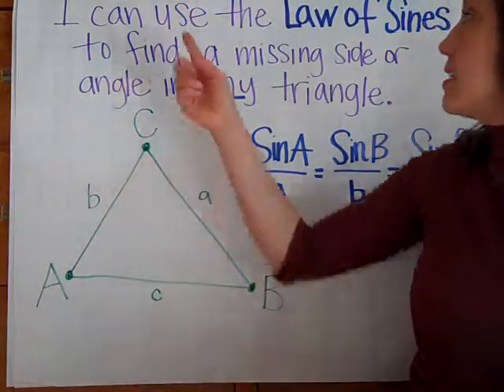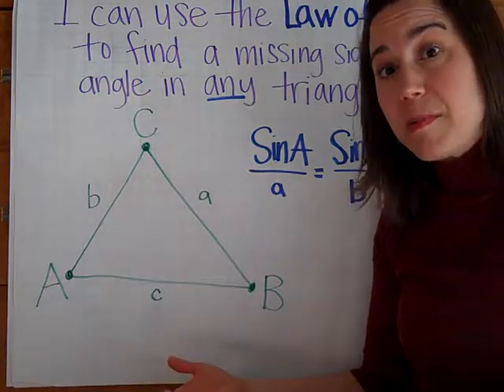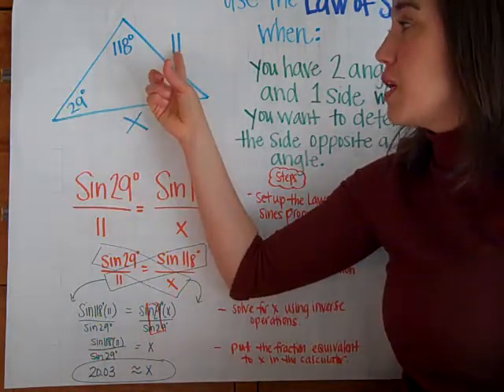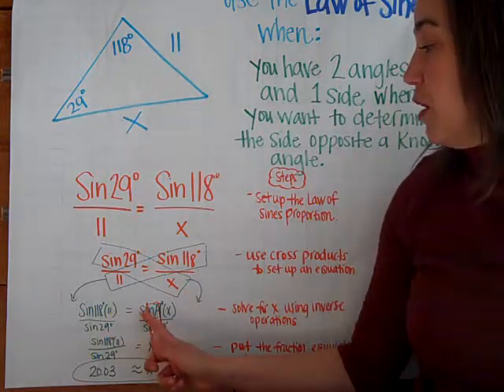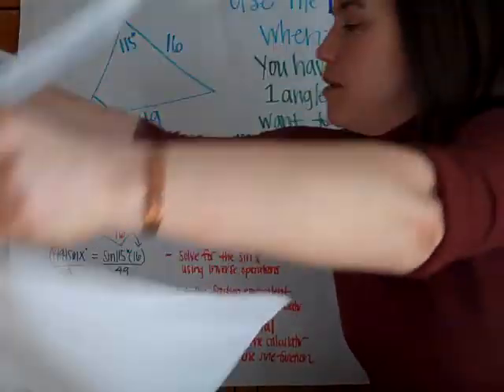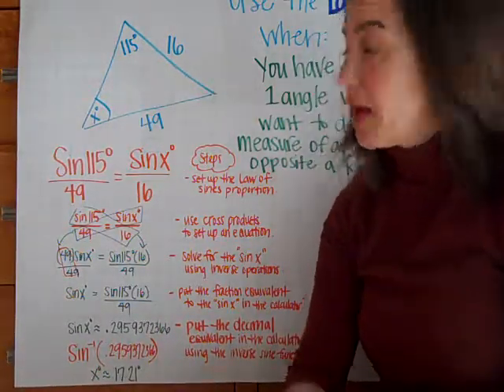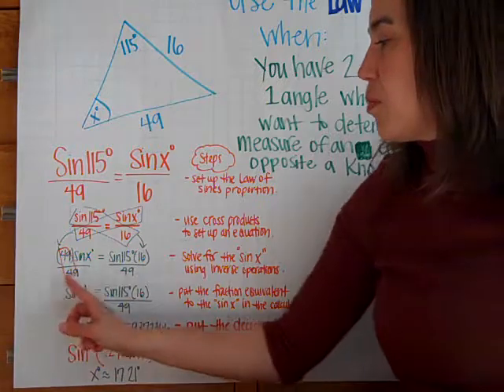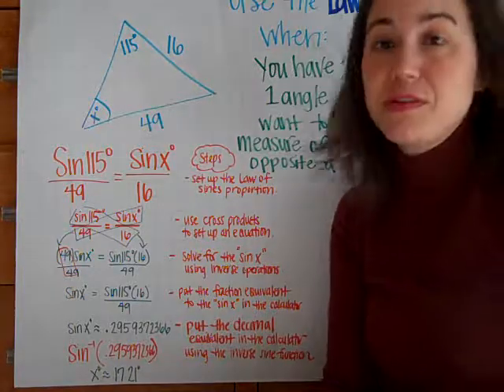Law of Sines